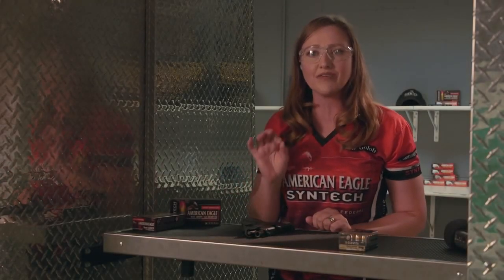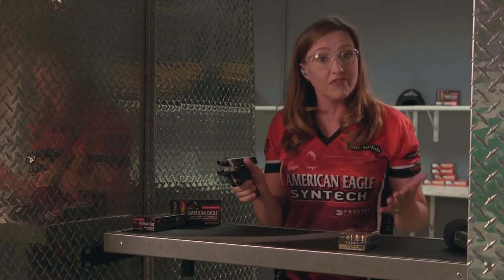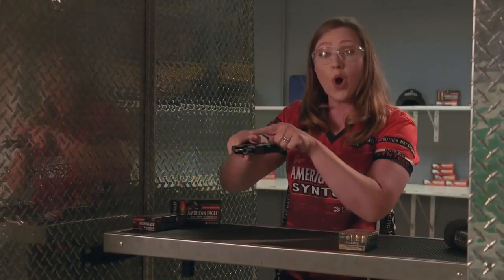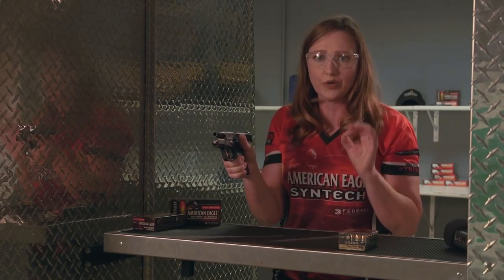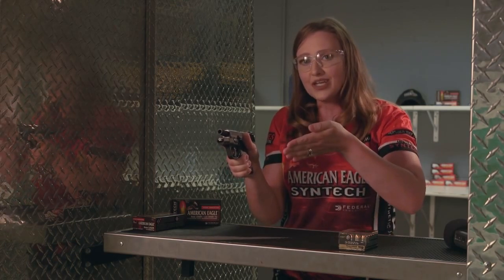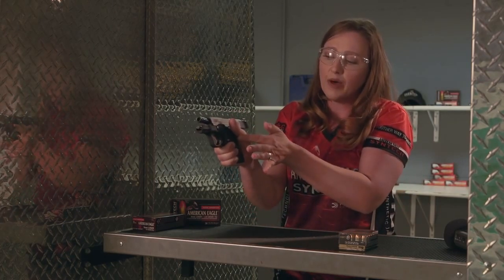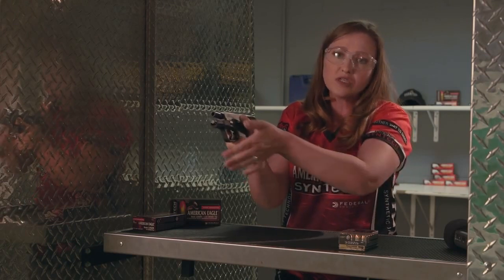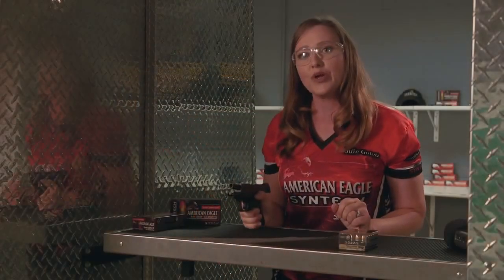Controlling Recoil with the Seamless Handgun Grip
World Shooting Champion Julie Golob shares insight on how to properly grip a handgun and control recoil.

Julie Golob has won two IPSC Handgun World Shoot silver medals, one bronze medal and seven Ladies Steel Challenge World Speed Shooting Championship gold medals.